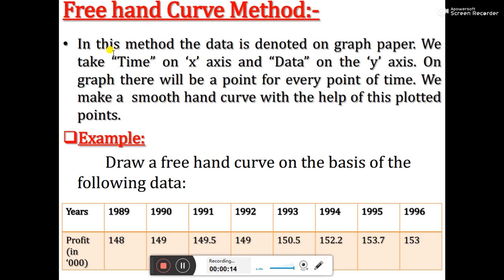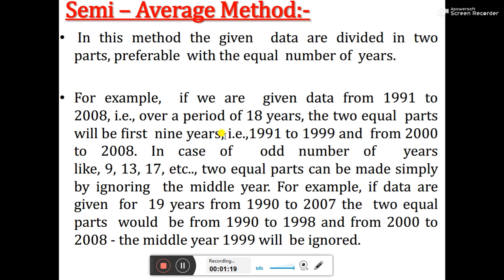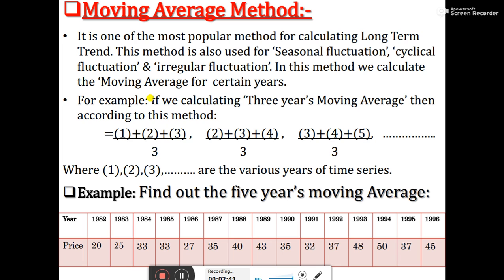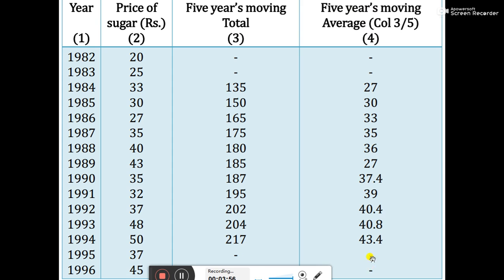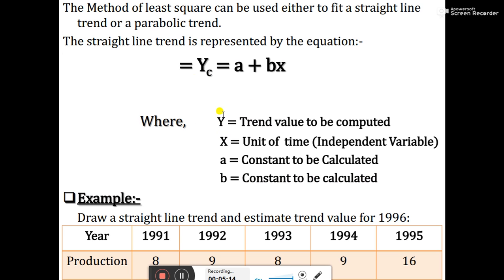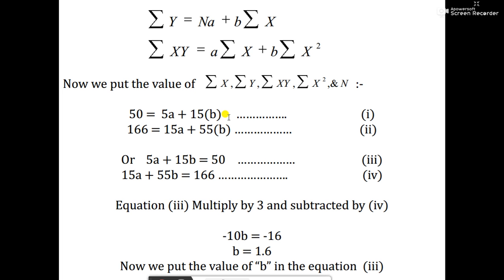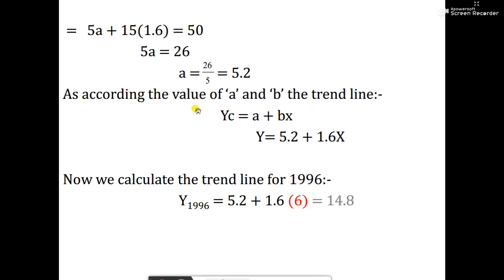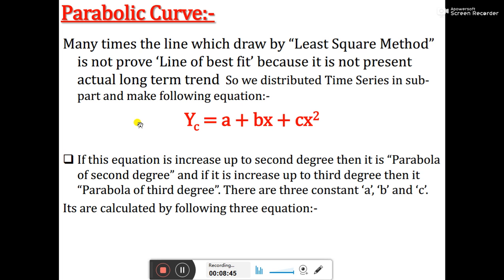Cycle 14 Day 2 Time Series Analysis